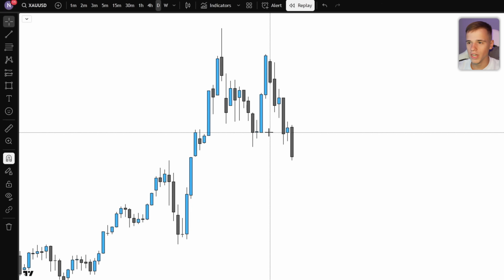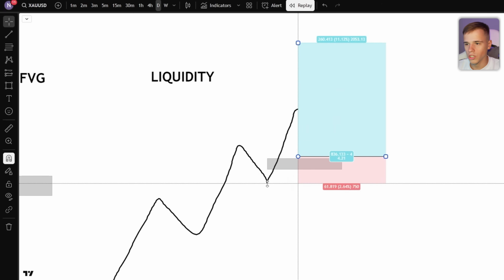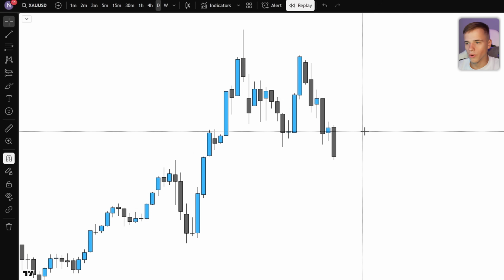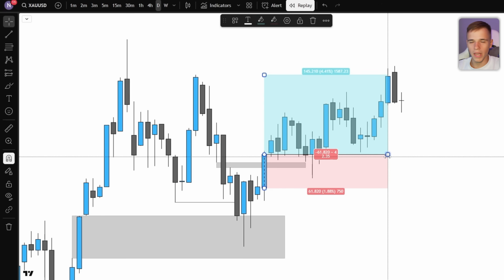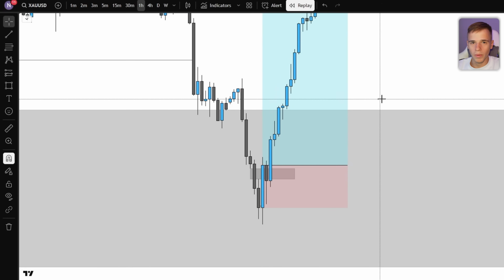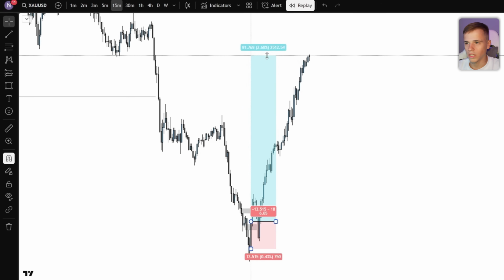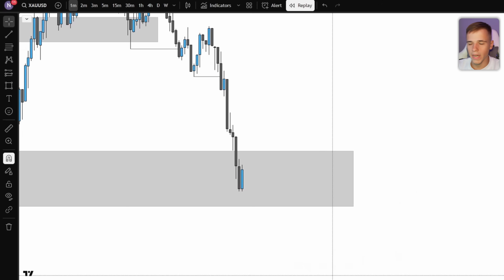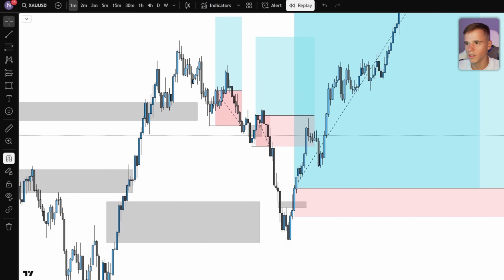The Only Top Down Strategy You’ll Ever Need (Simple and Proven)